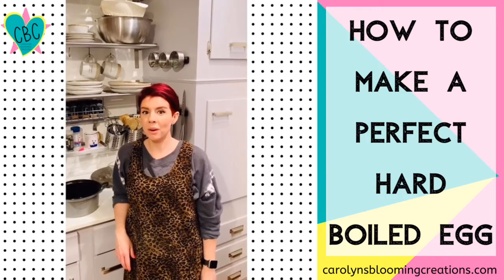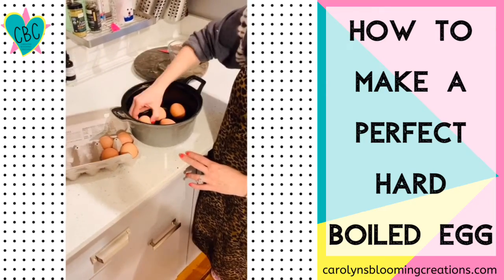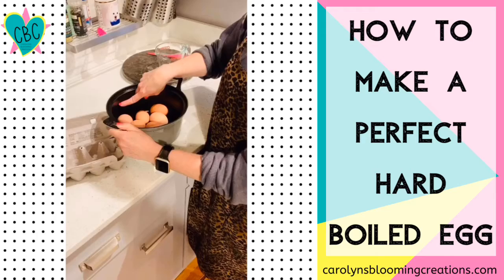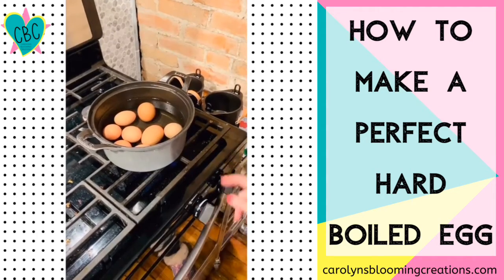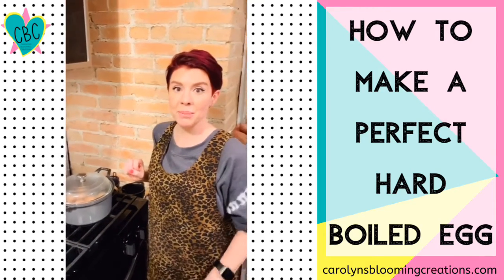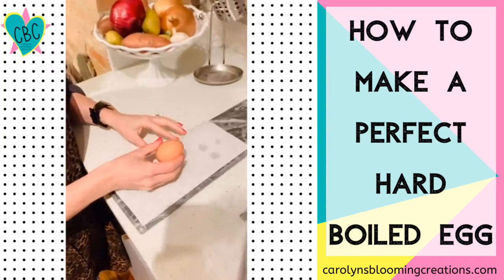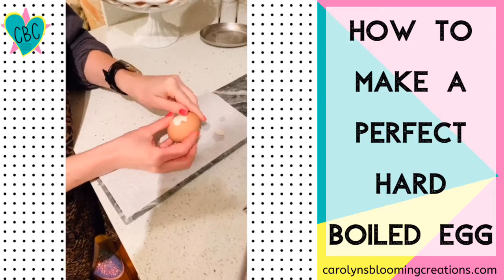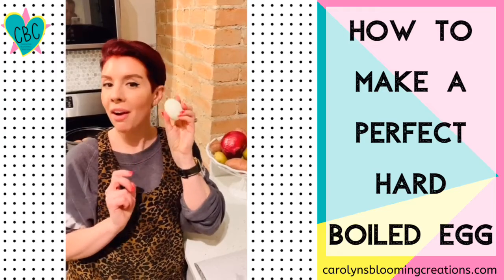How to Make Perfect Hard Boiled Eggs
Carolyn (BFA and MAEd) is a creative whirlwind who wishes to make the world a little happier and craftier. She wishes to spread her love of creativity throughout the world through her numerous projects. Currently she is writing, creating art and recipes and more.

Visit the CAROLYN'S DAILY DISHES page for many free and healthy recipes